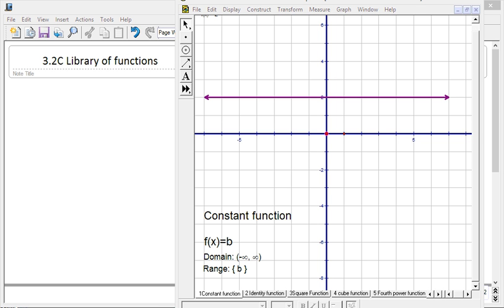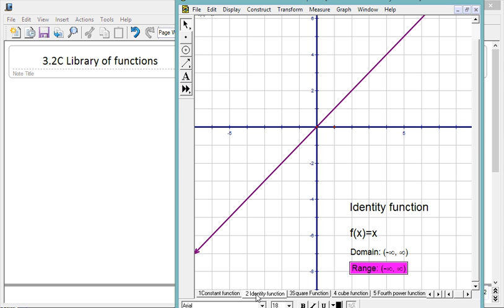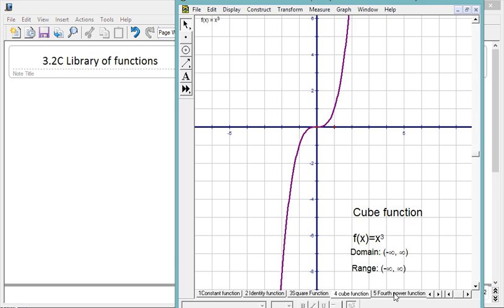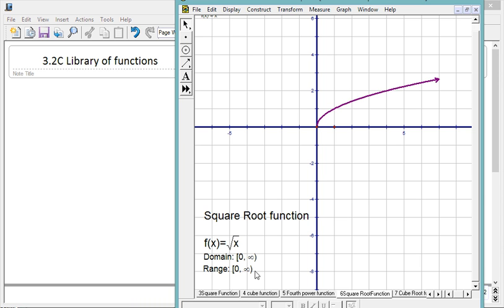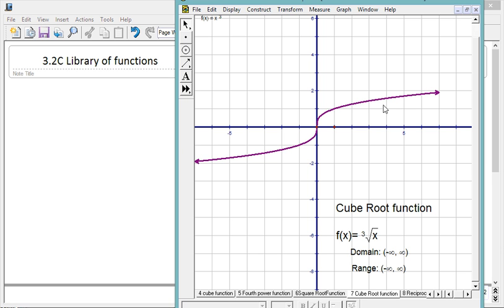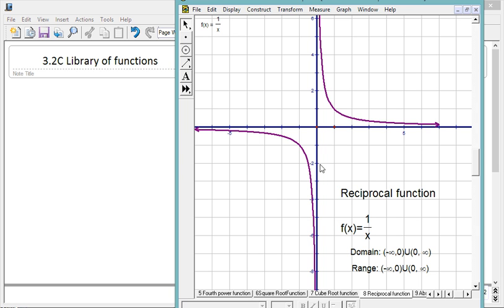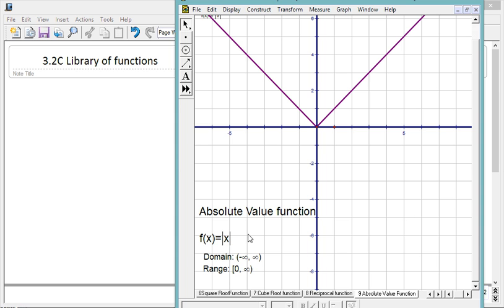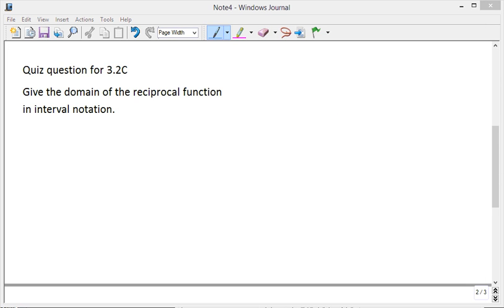3 2C Library of functions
third part of 3.2, library of functions, Math 1050